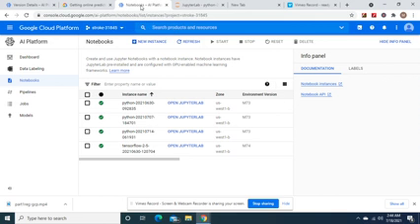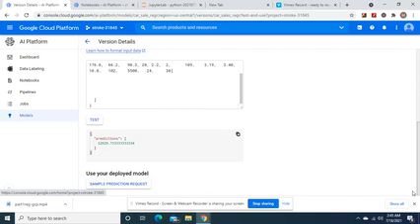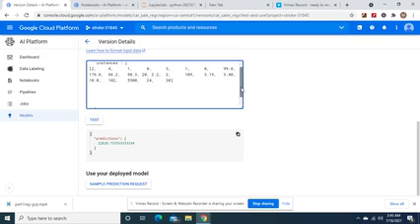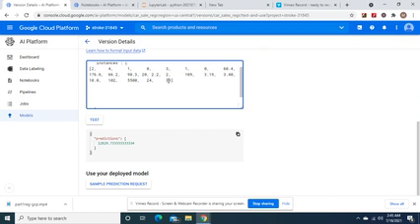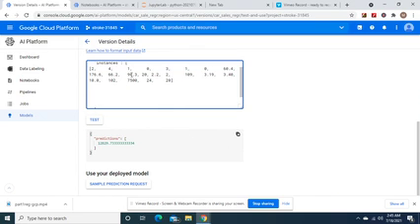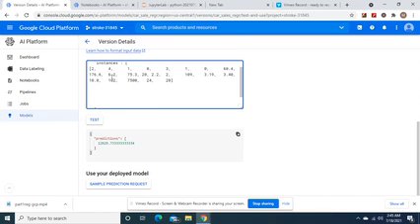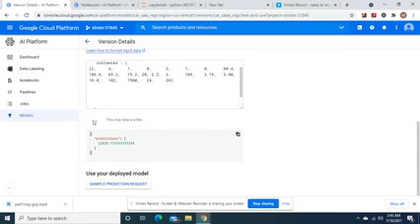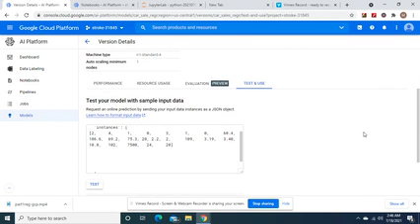Part 2 of Deployment of Machine Learning Model on Google AI Platform made simple